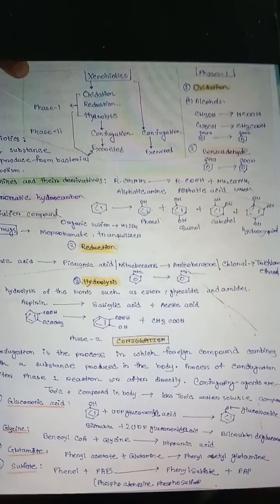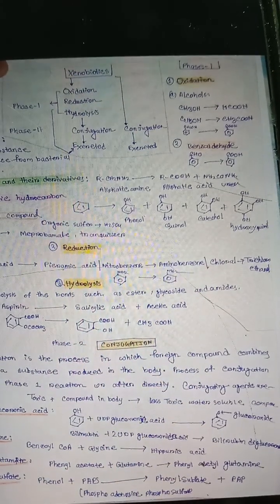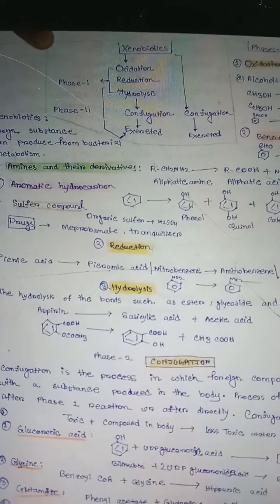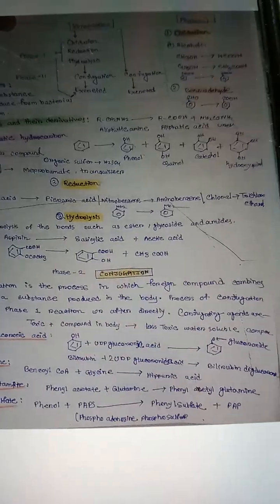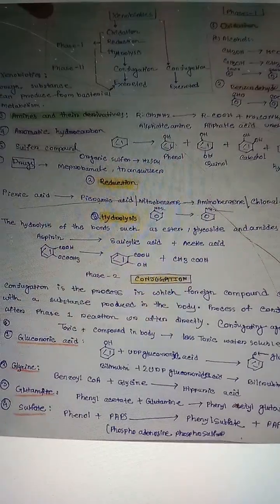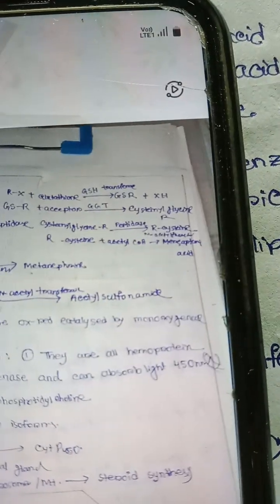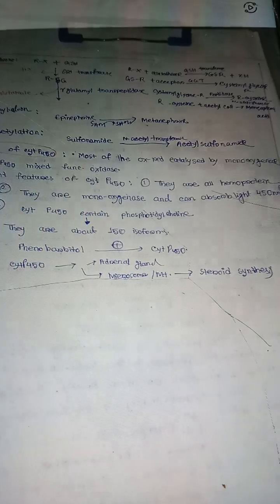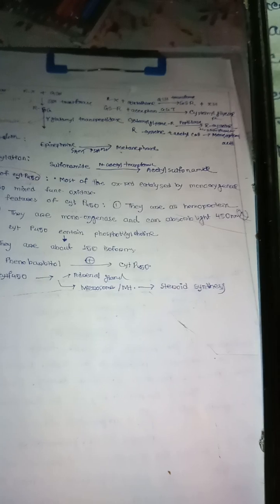Let's learn together THE DETOXIFICATION process in BIOCHEMISTRY MBBS